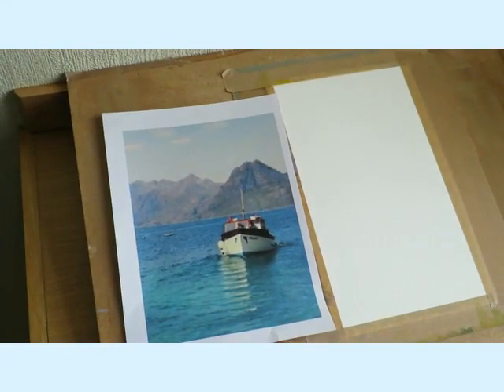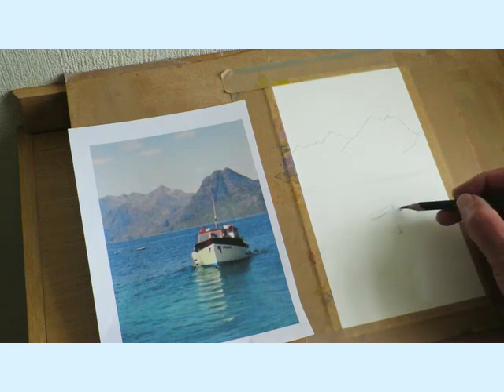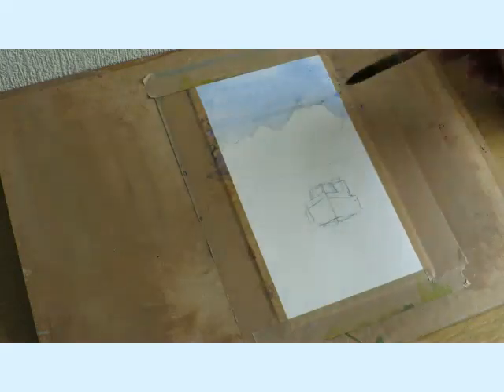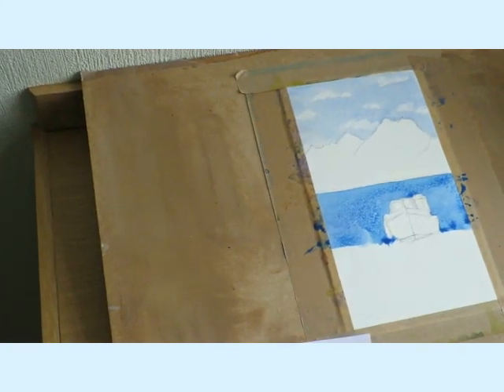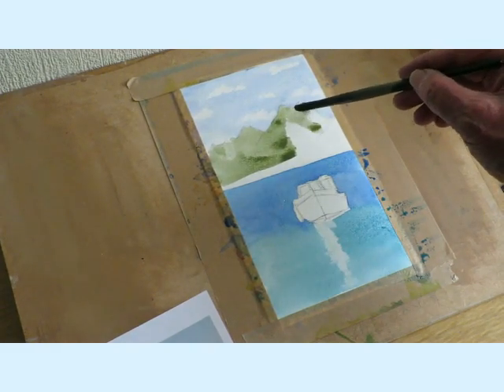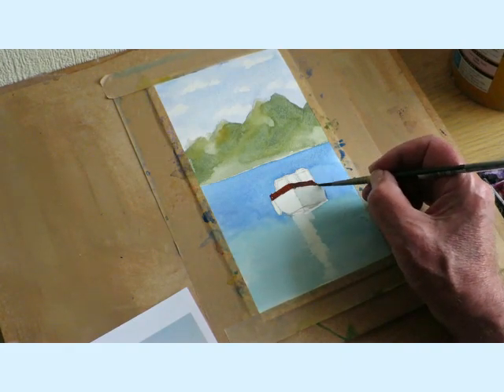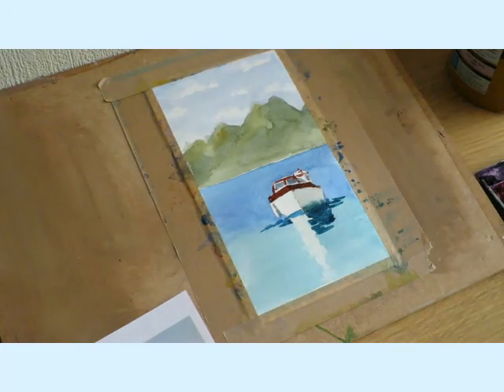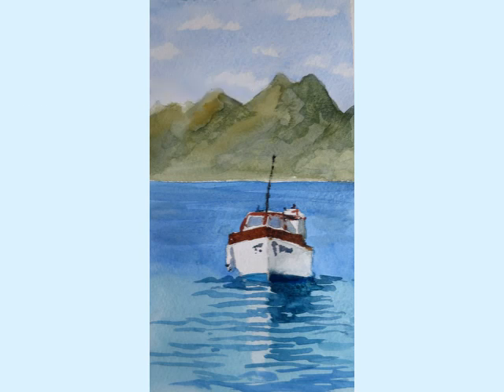Boat in Turquoise Water - 10 minutes painting watercolour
This is 10 minute video for complete beginners to have a go. It is painted in  three stages , Sky , Hills and Sea and then the boat details.  It is fairly simple and should be ideal for beginners to watercolour to give a try. Not much sketching involved.